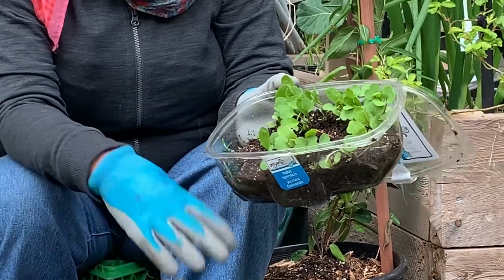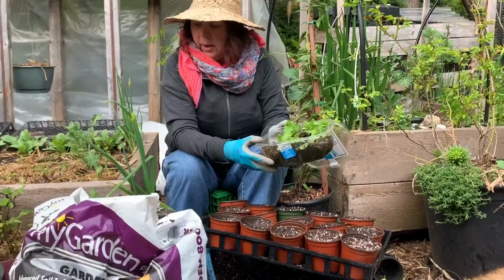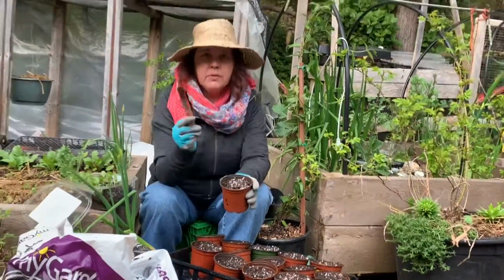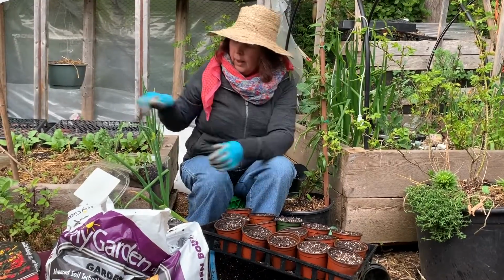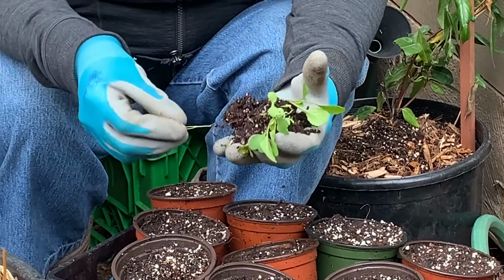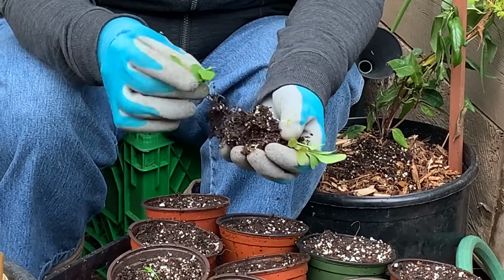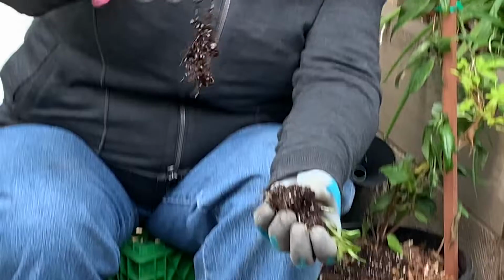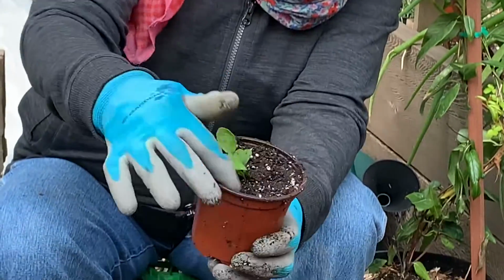Transplanting Greens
Remember from one of the first videos in the Grow Local West Coast series, we planted some mixed greens in a plastic container? Now we are transplanting some of the greens out into the garden and into bigger pots. Some of them were brought to the seedling/seed swap this past weekend. Did you get some?

Tofino Community Food Initiative is a non-profit organization that offers free educational workshops and resources to community members of all ages on growing food and food literacy. Please consider donating and let us know what topics you are interested in learning more about